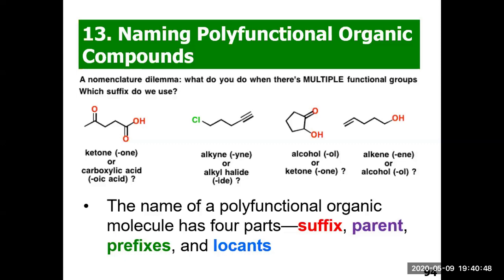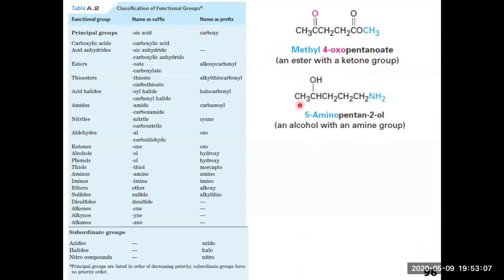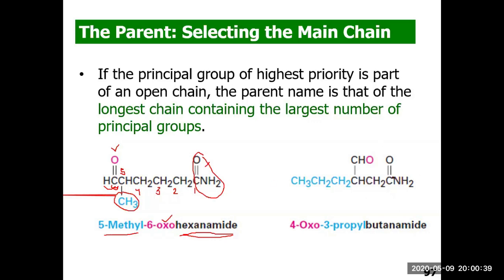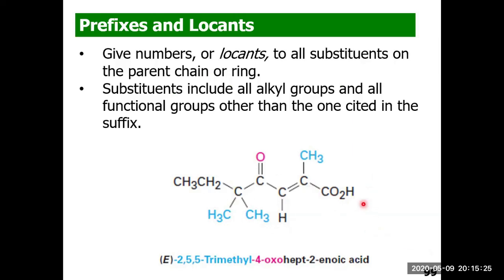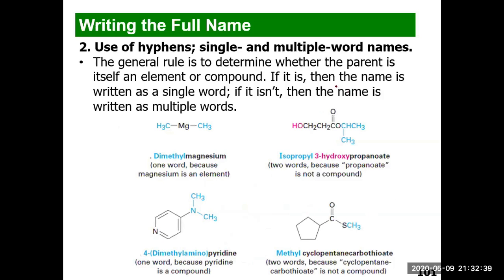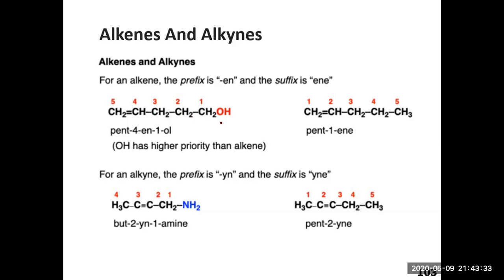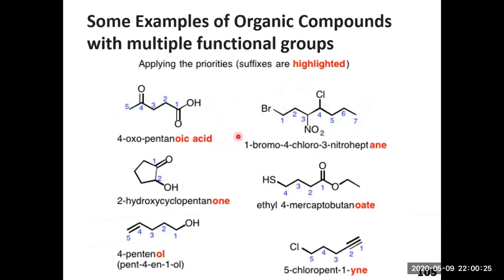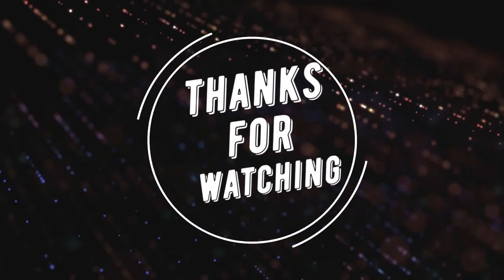CHE 214 Part 1.7